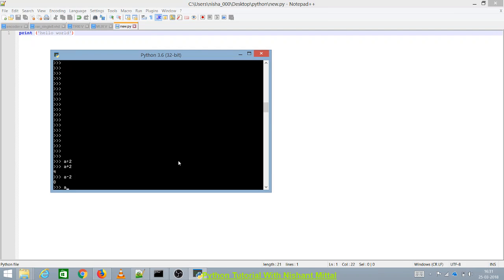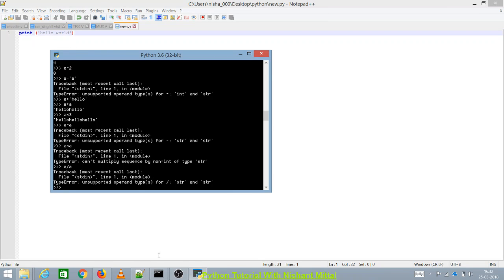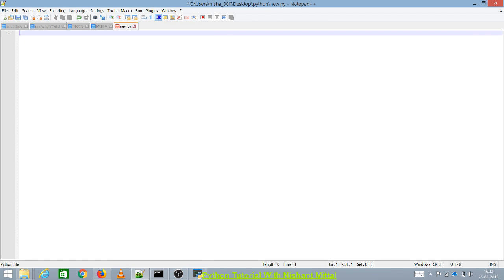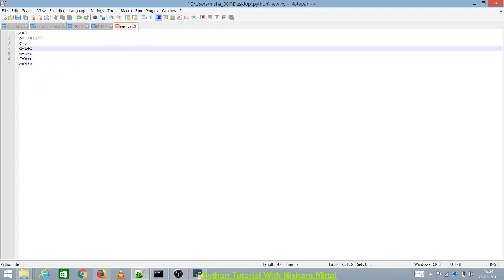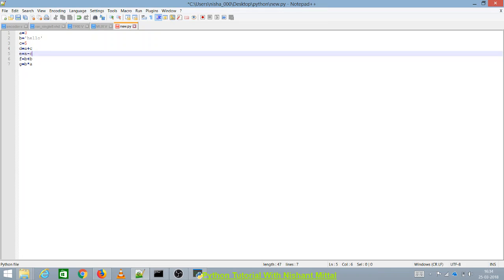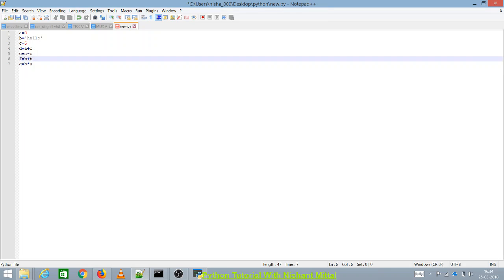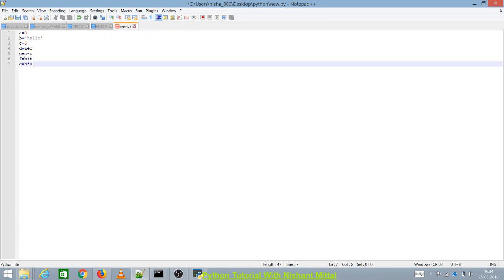Python Tutorial Series 2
This tutorial series covers Python from Basic to advance in a recommended pace.